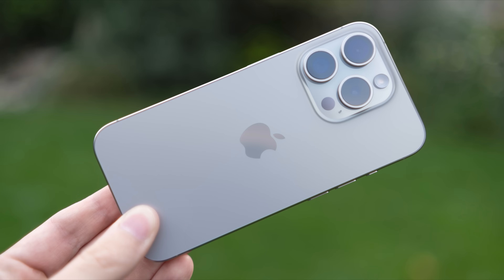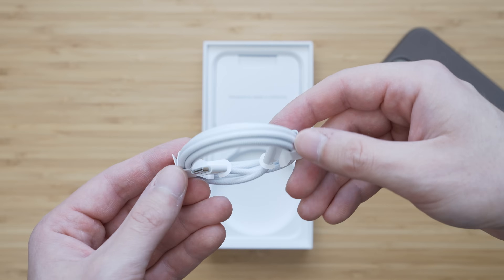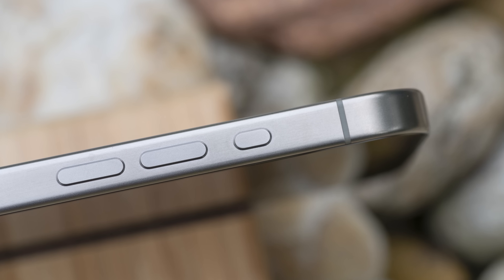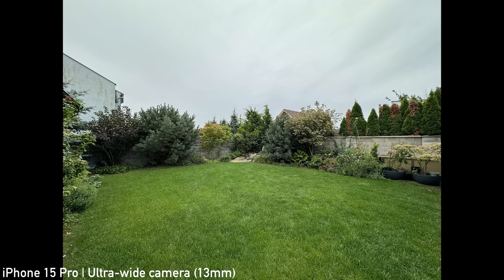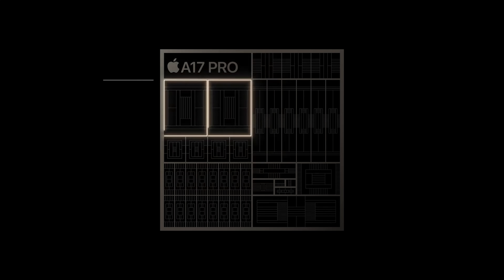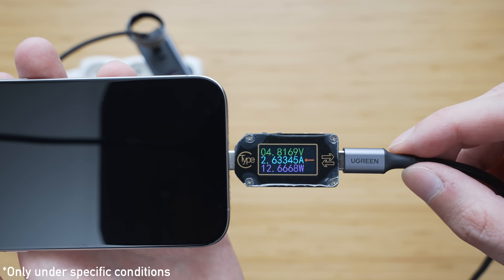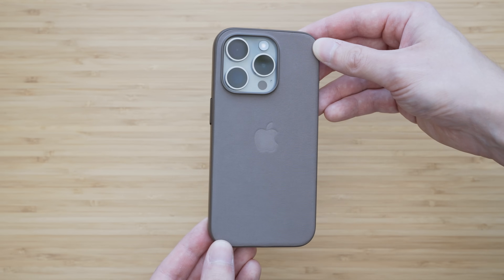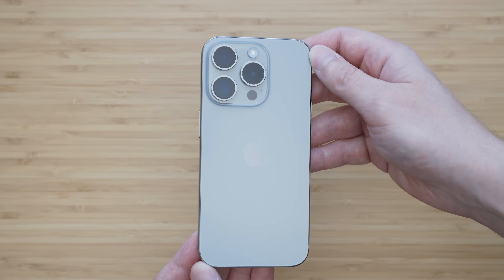iPhone 15 Pro Natural Titanium Unboxing & First Impressions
Best Pocket / Action Cameras Late 2022 - GoPro, One RS, Action 3 & More